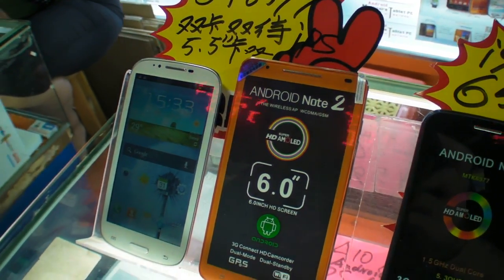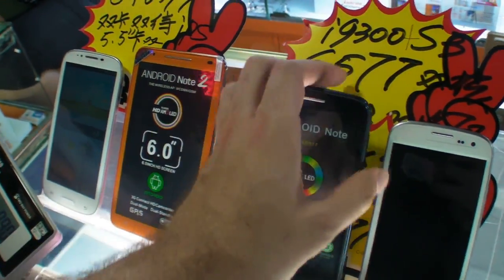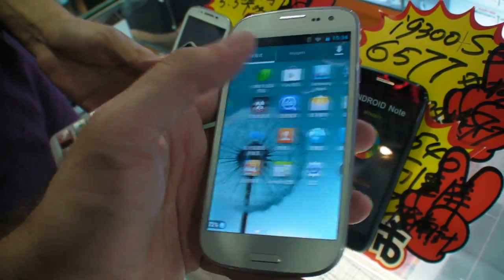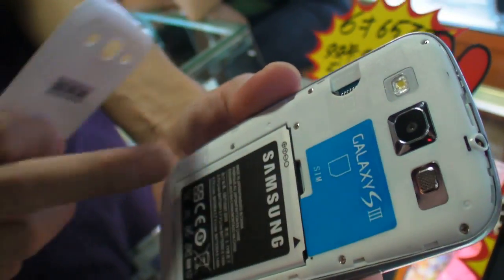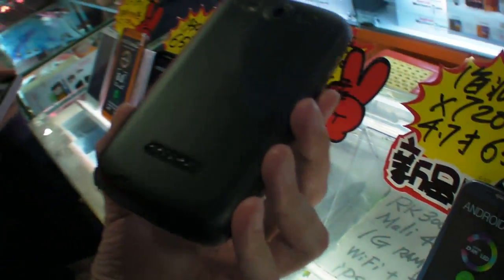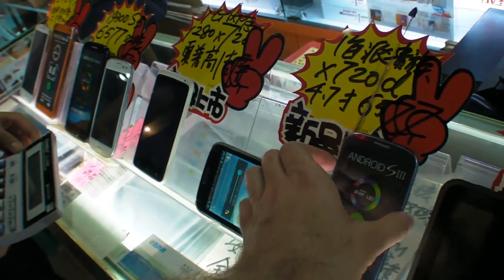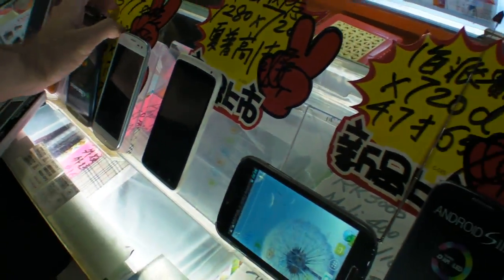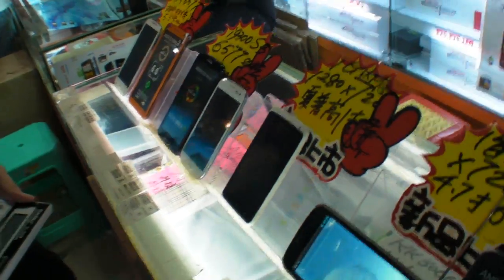MT6577 phones at Huaqiangbei Shenzhen market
Check out these cool looking Android phones based on the pretty powerful MediaTek MT6577 Dual-core ARM Cortex-A9 processor being sold on the Shenzhen Huaqiangbei market. Some look like Samsung Galaxy S3, other like the HTC One X, some have original sizes like a 6" qHD device, you can also get a 7" MT6575 Tablet for $121.